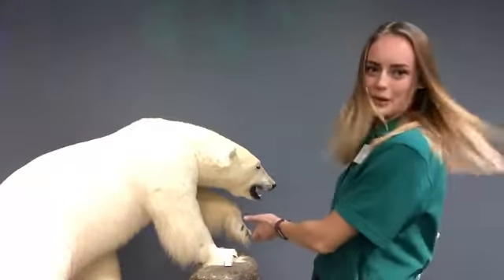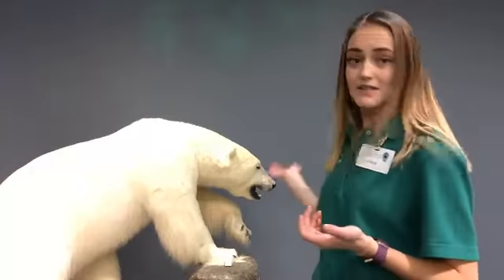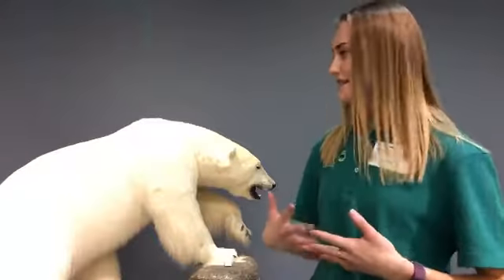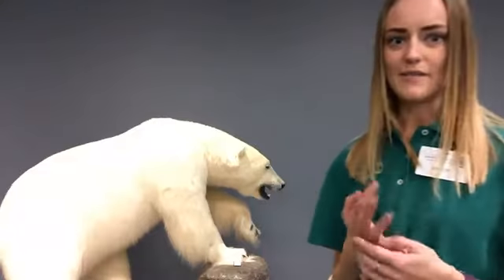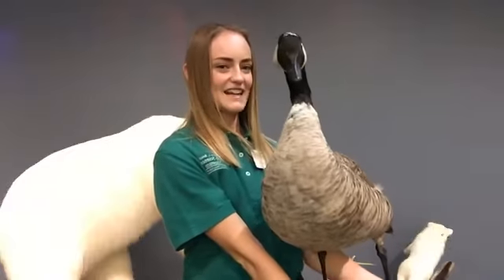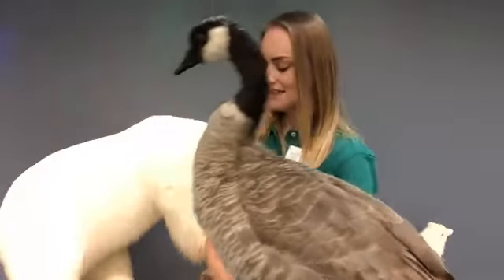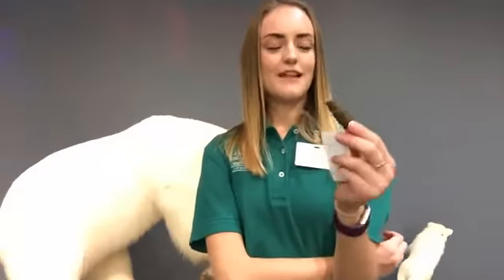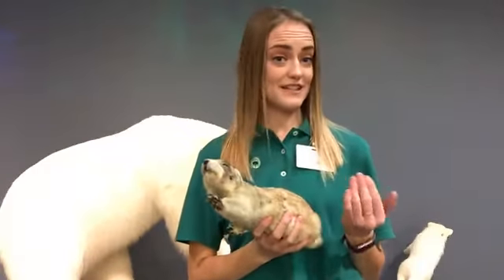Surviving the cold